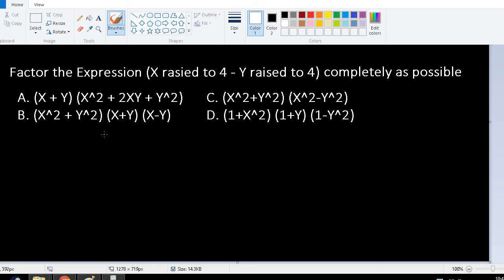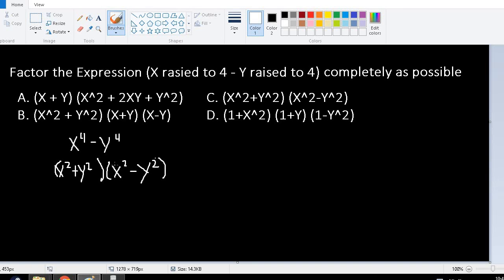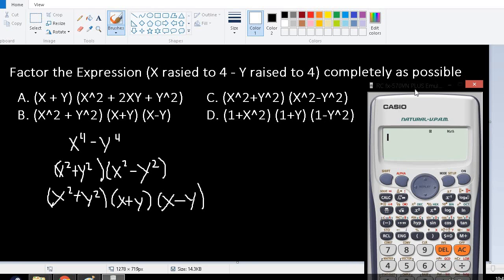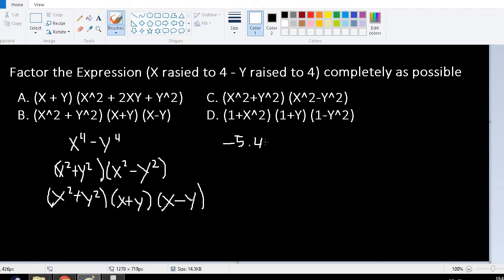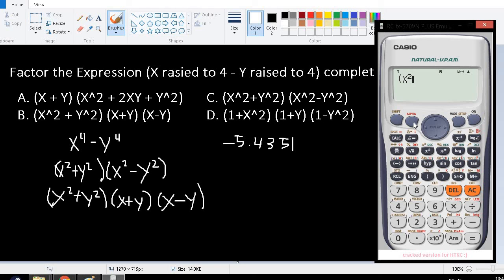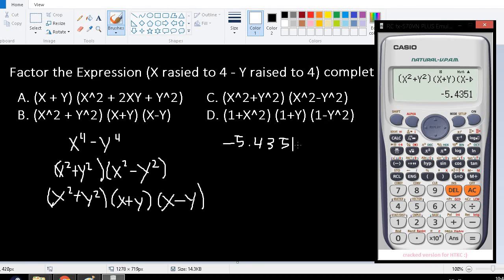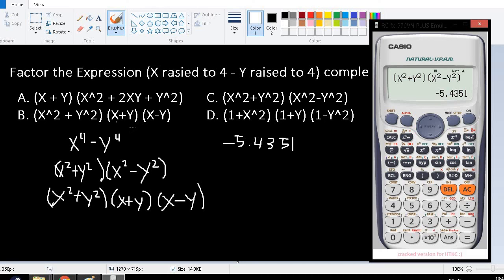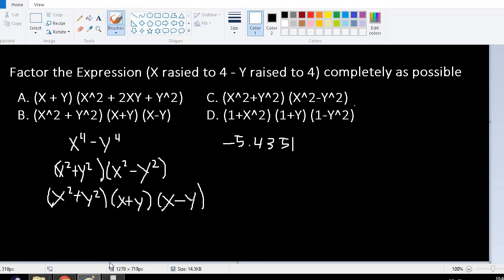Difference of 2 squares. And how to use simple calc tech for board exam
this video is for those who don't know how to use calc tech yet and wish to learn.